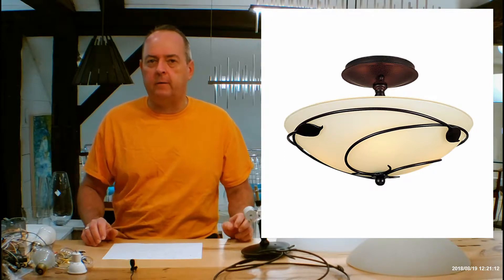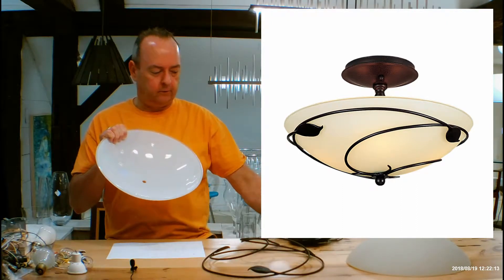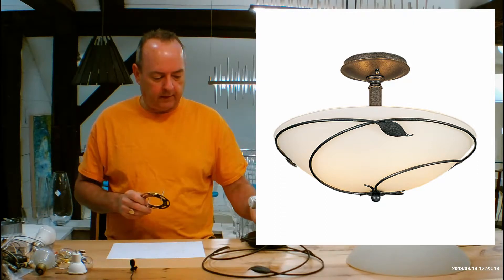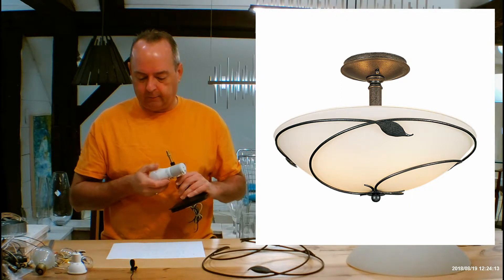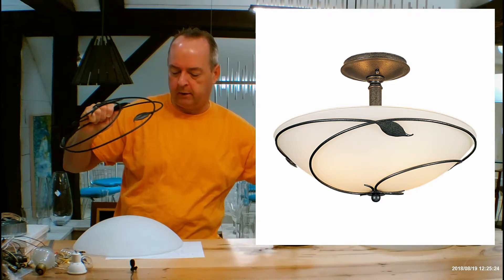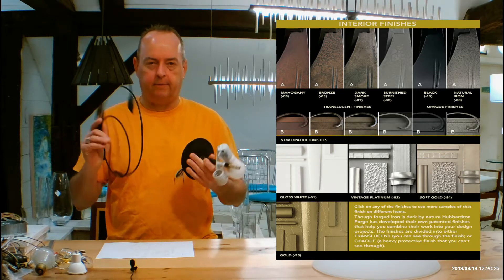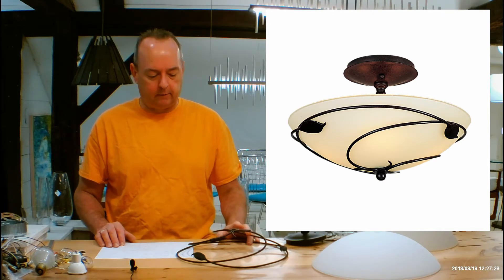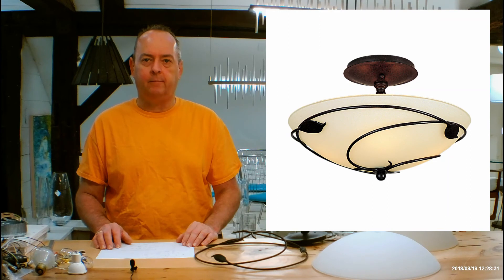Hubbardton Forge Forged Leaf Small Semi Flush 126712